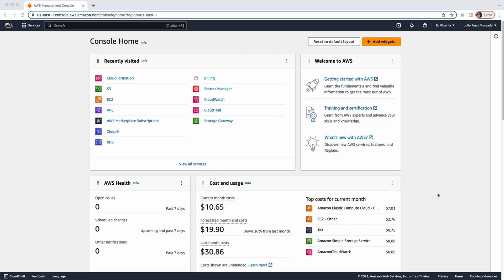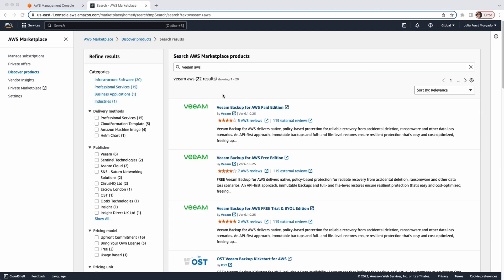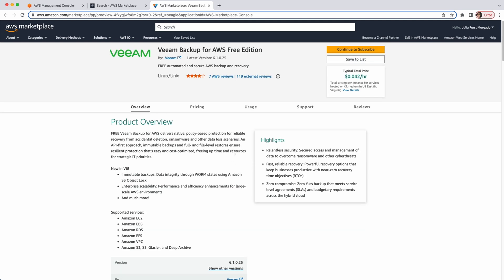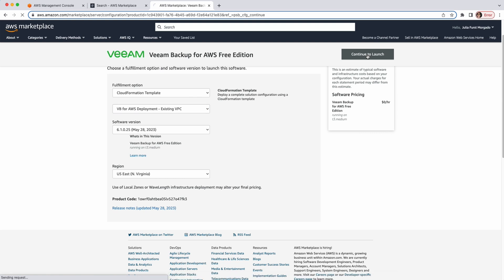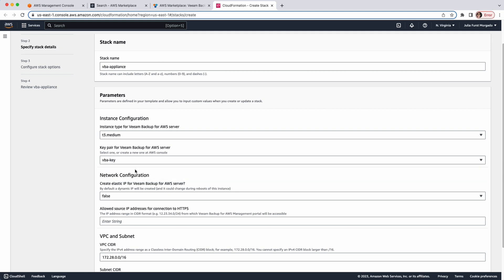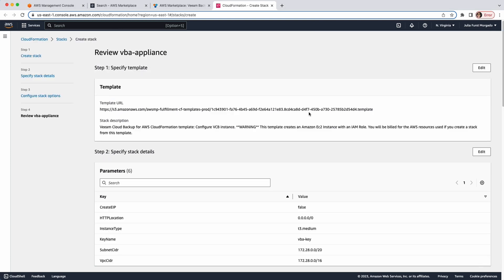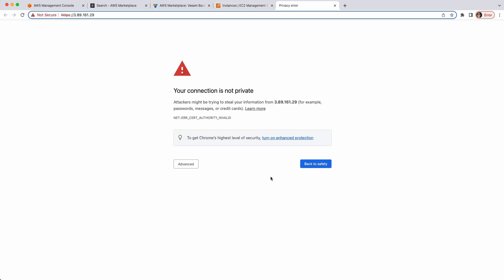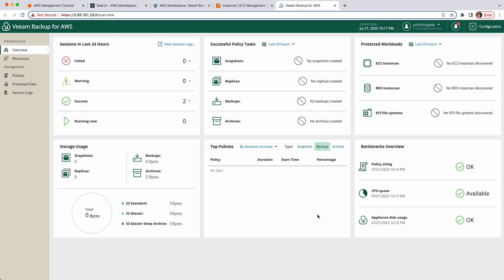How to Deploy Veeam Backup for AWS from the Marketplace: A Simple and Effective Approach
Deploying Veam Backup for AWS from the marketplace is quick and easy. In just minutes you can have a secure and isolated backup environment to protect your critical AWS resources. This video shows you step-by-step how to launch the Veam Backup for AWS Appliance using the AWS CloudFormation template.

You'll learn:

- Why deploying into a separate AWS account is recommended
- Choosing between the CloudFormation template and AMI deployment methods
- Configuring parameters like instance type, VPC, subnet, and security groups
- Reviewing and submitting the CloudFormation stack
- Accessing the Veam Backup for AWS web interface

By the end of this video, your Veam Backup Appliance will be up and running, and you'll be ready to start configuring backups for your AWS environment!

Veam Backup for AWS provides reliable, cost-effective and automated backups that you can trust. Harness the power of AWS and Veam together to protect your business data.